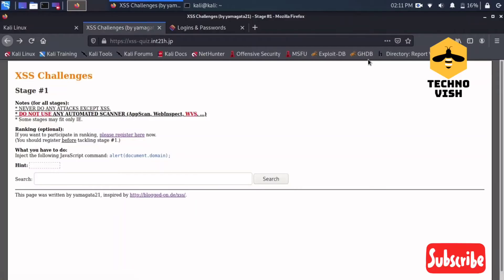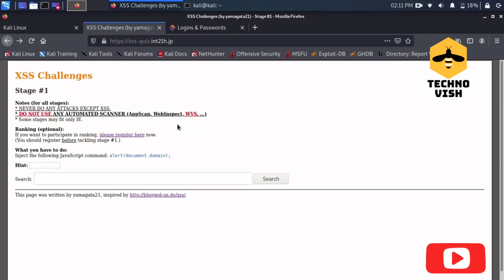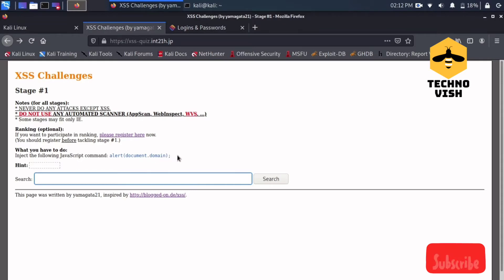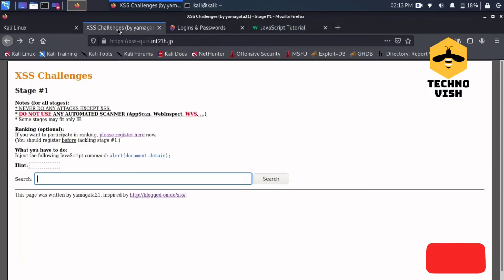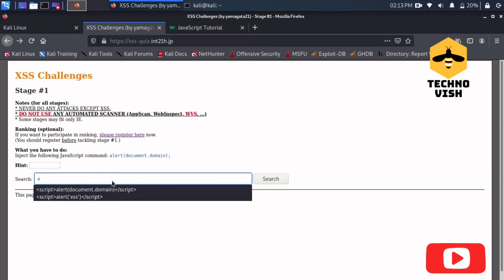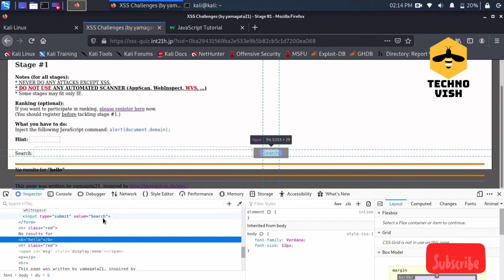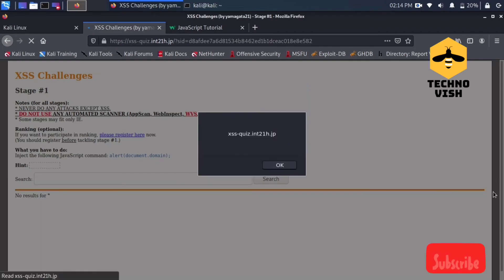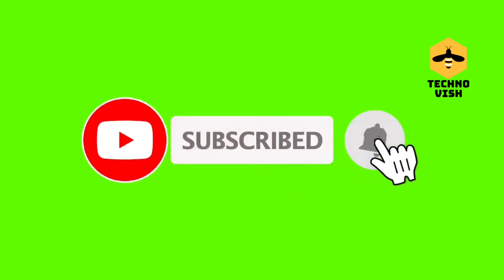XSS Challenges Stage -01 | Yamagata21 | Kali Linux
if there is any mistake please forgive me, this is our small steps to bring the world into cyber security 🙏🙏

    -Techno Vish